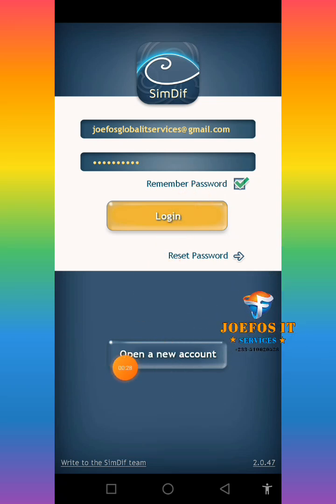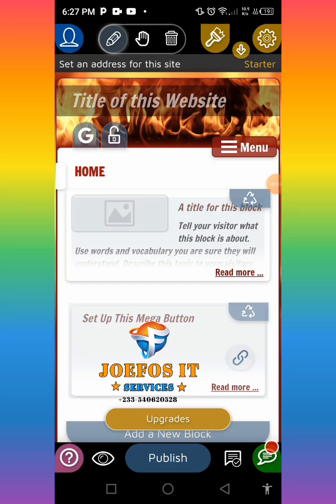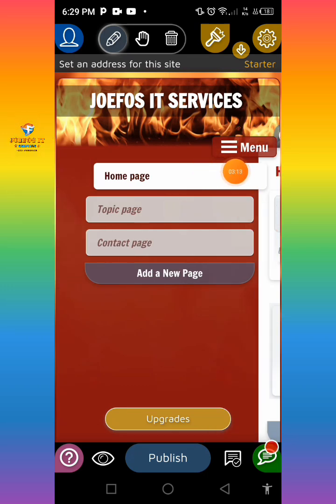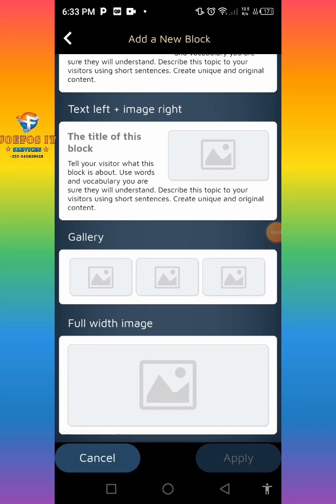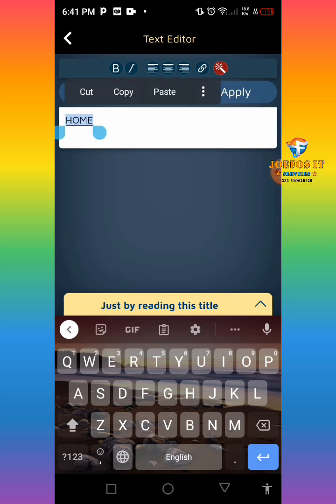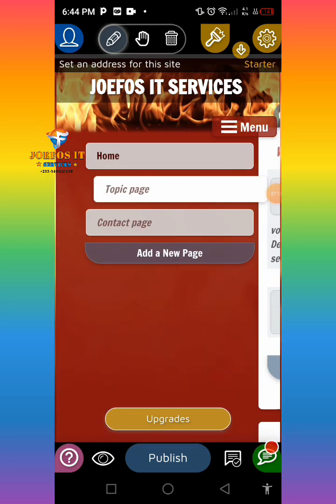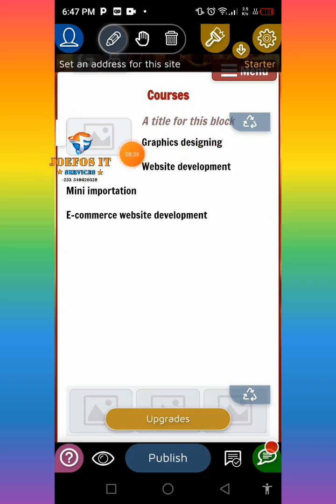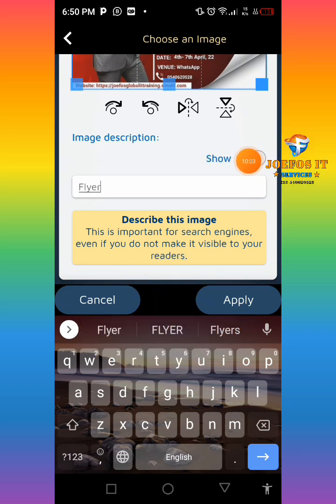Create Stunning Websites Without Coding (2023): Lesson 1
Are you eager to build a professional website but don't know how to code? In this comprehensive tutorial, we'll show you the easiest way to develop a website without any coding knowledge. Follow along as we walk you through each step, from selecting the right website builder to customizing your design and adding essential features. Start your online presence today with our user-friendly guide to building websites effortlessly!

TO WATCH THIS VIDEO AGAIN

 OUR EDUCATIVE VIDEOS

11 . WEBSITE DESIGN LESSON 1,2&3